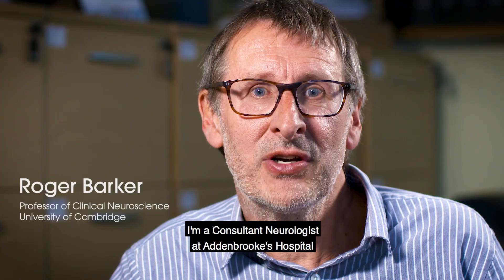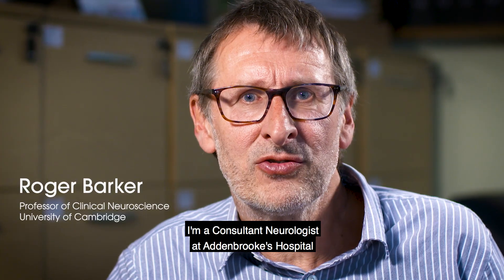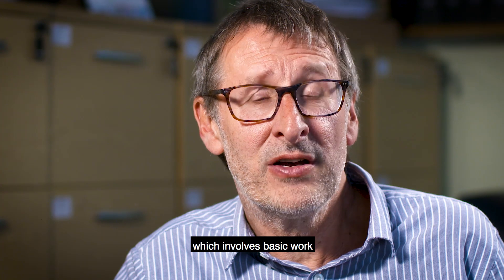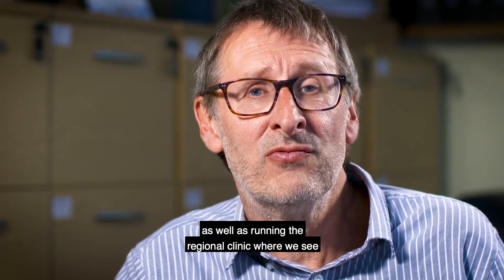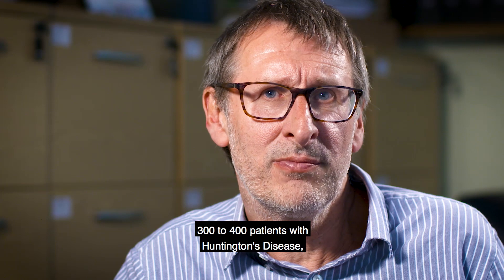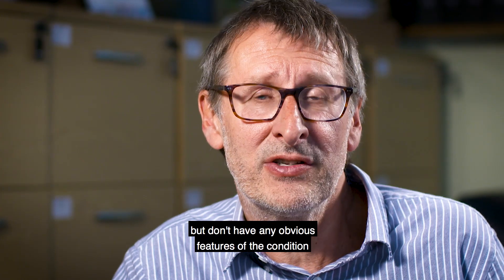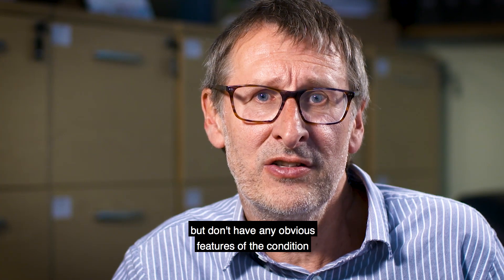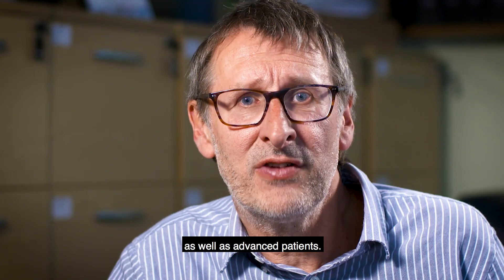Huntington's disease treatment | Professor Roger Barker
​​May is Huntington’s Disease Awareness Month. To mark this Professor Roger Barker (Professor of Clinical Neuroscience, University of Cambridge), recorded a talk for us on the current and future landscape of Huntington’s treatment.